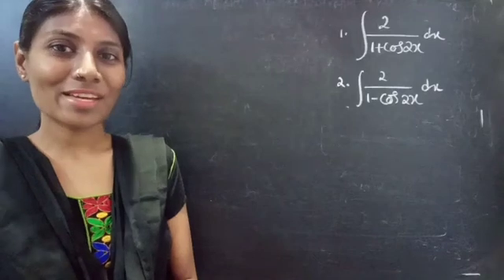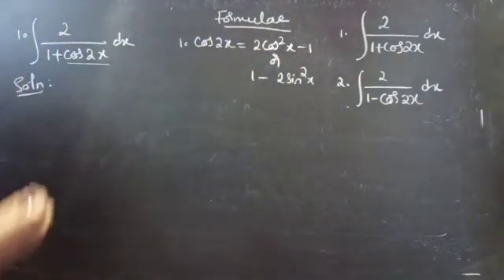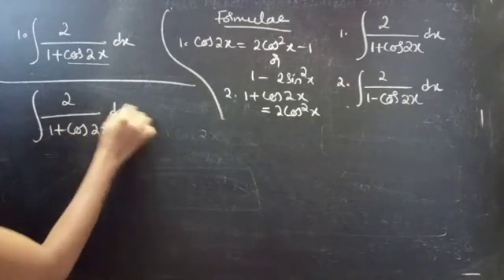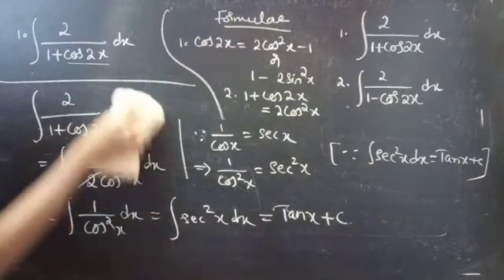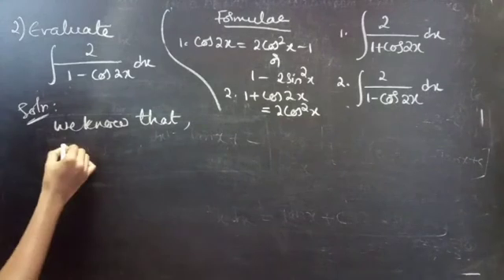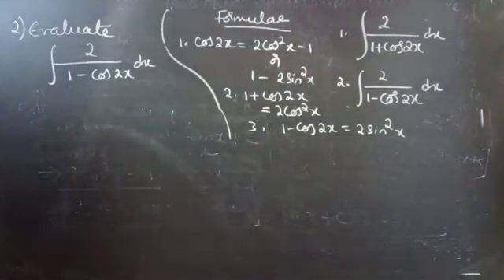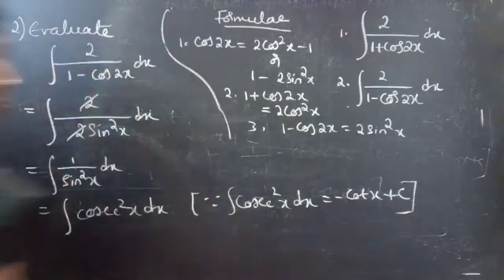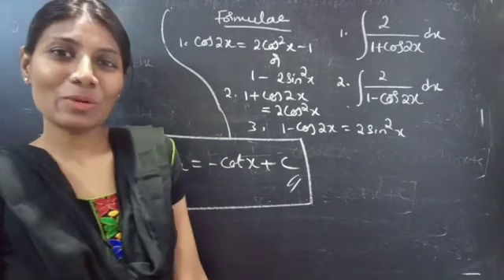∫(2/1+cos2x) dx, ∫(2/1-cos2x) dx|Integrations|Integrals|Maths Pulse|Lec193